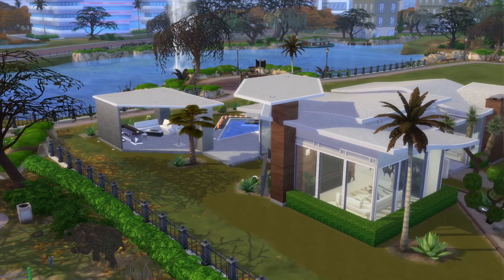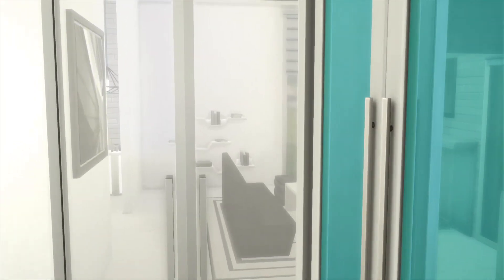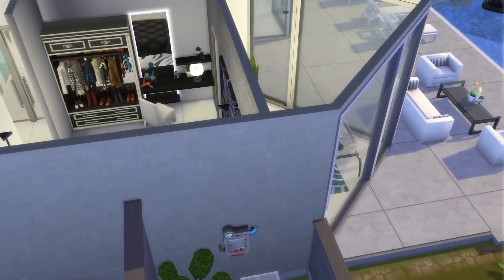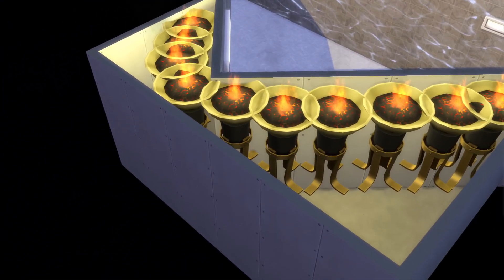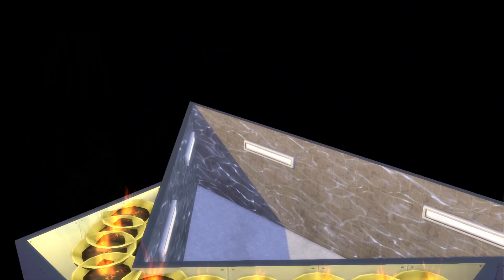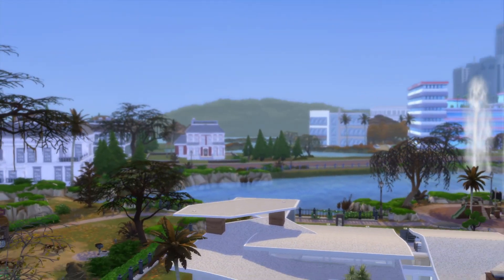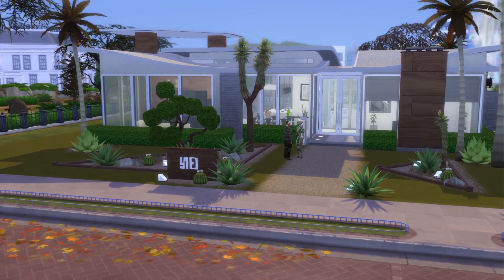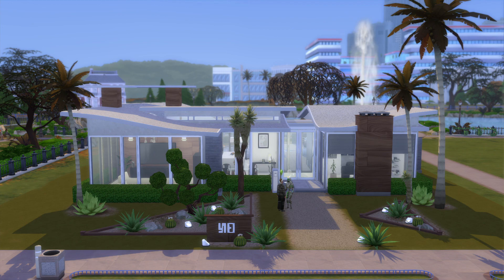The Sims 4 Gallery Lots ep# 121 Slipshod Mesquite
Id- Lovlyb
Lot- Slipshod Mesquite
lot size-40X30
PLAYABLE